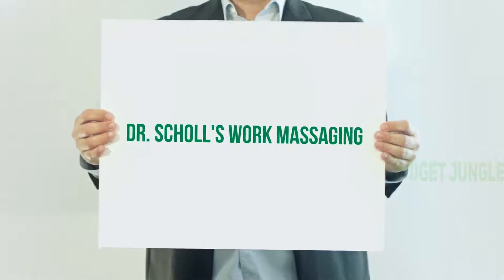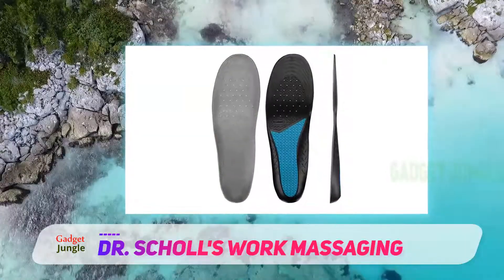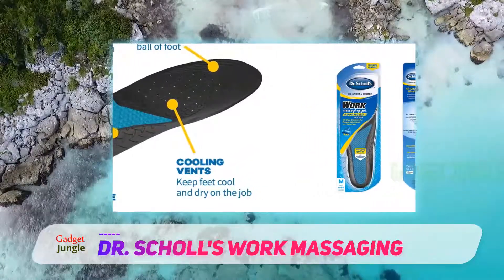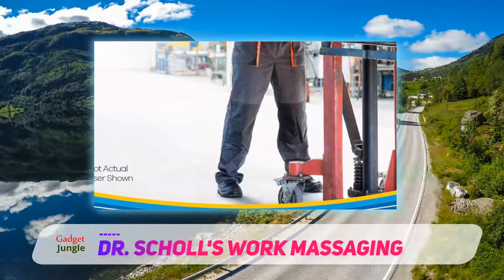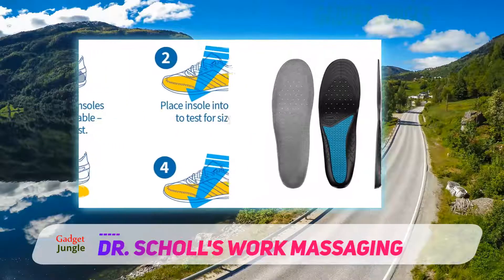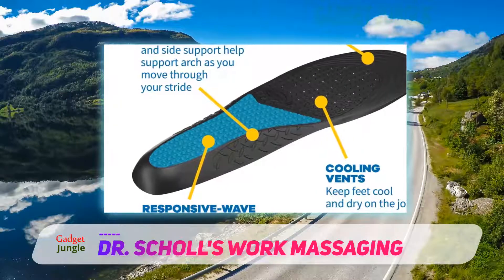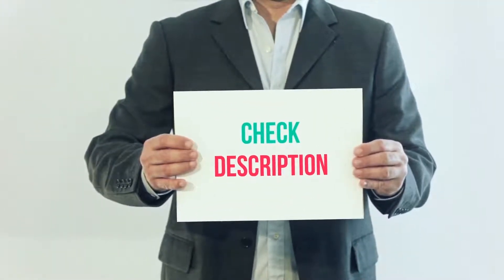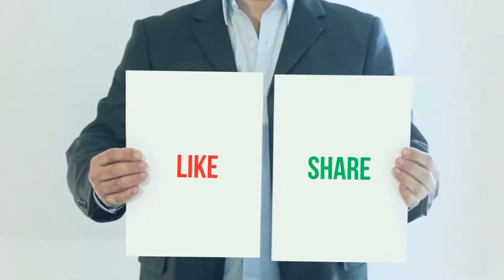Best Shoe Inserts 2022 - Dr. Scholl's Work Massaging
Dr. Scholl's Work Massaging - Is One Of The Best Shoe Inserts Of 2022!